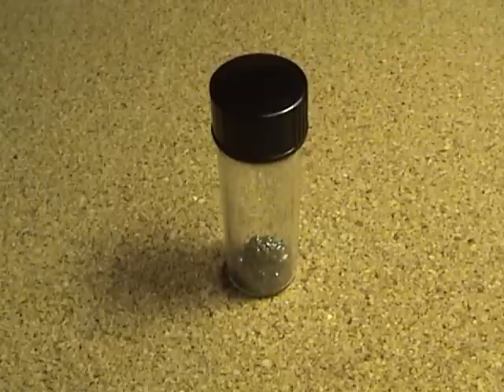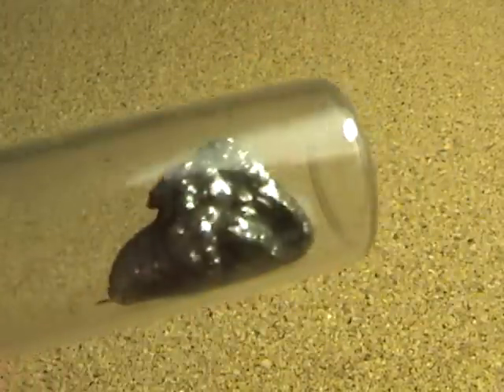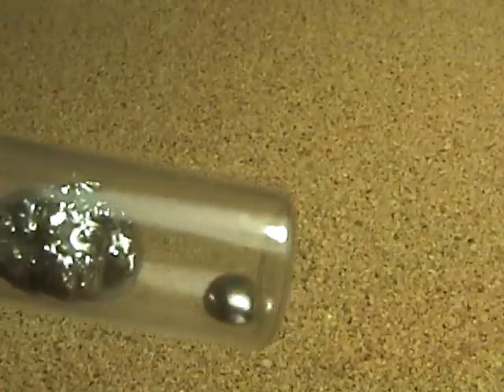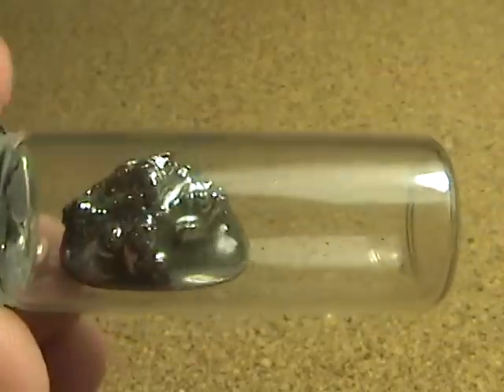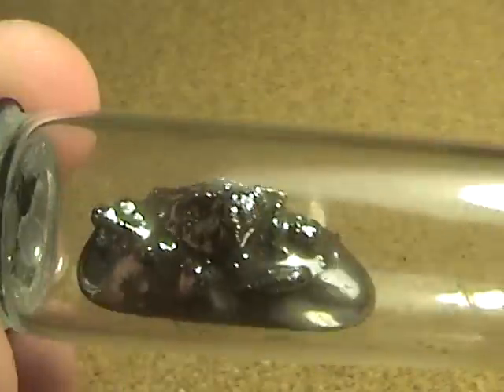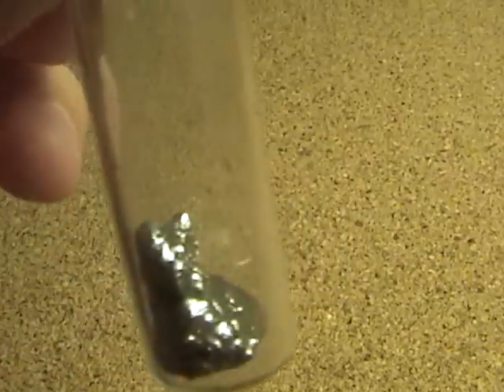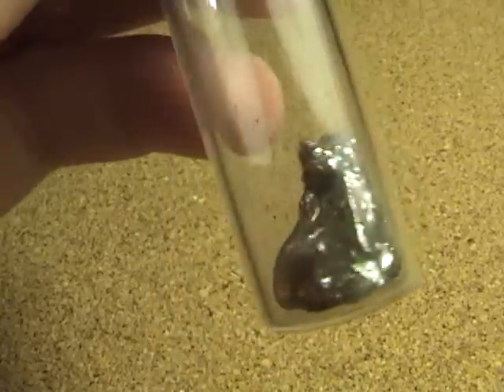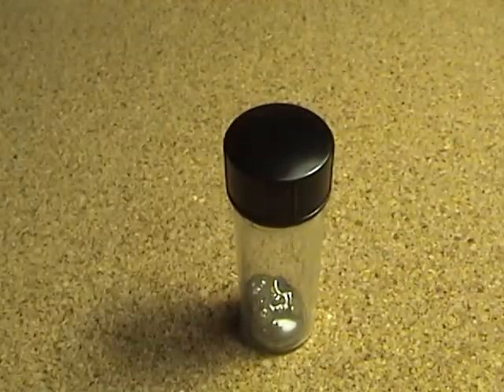Silver In Mercury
I had some extra silver and mercury around and put it in a glass vial.